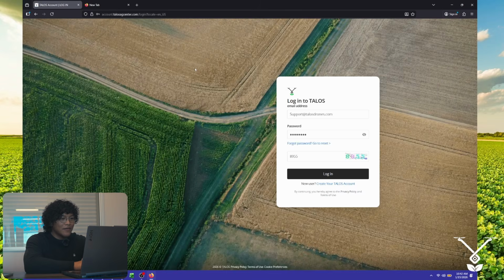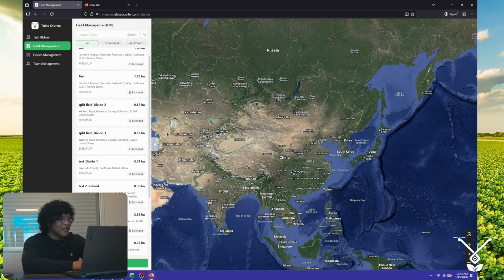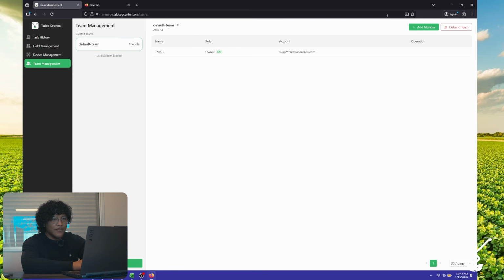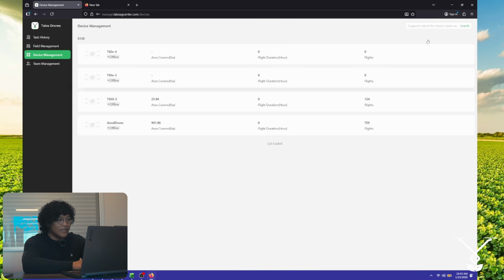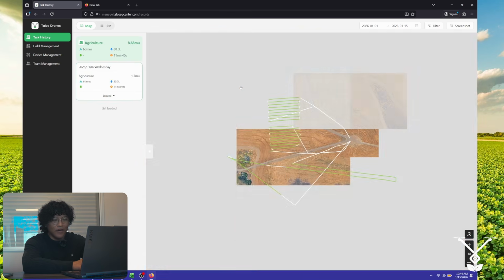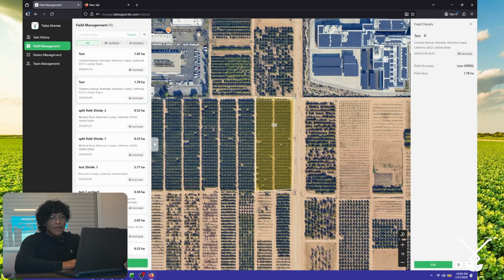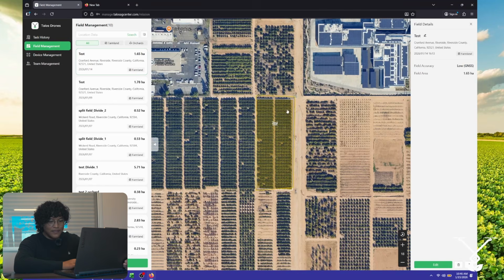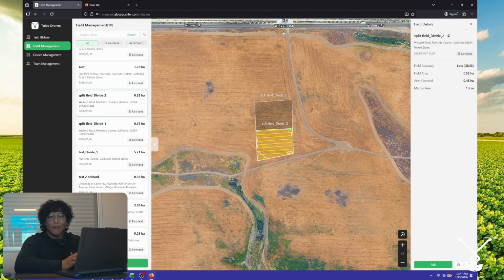Talos Announcement I Introducing the Talos Ag Center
Meet Ryan from our technical support team as he walks you through the Talos Ag Center—a dedicated platform built specifically for operators of agricultural sprayer drones like the Talos T60X.

The Talos Ag Center is designed to support farmers, dealers, and spray drone businesses with powerful tools to streamline daily operations, including:
• Create & Share Fields
• Plan & Manage Fields
• Spray Drone & Account Control

Whether you’re scaling an existing operation or getting started with agricultural drones, this platform is built to help you operate with more confidence, structure, and efficiency.